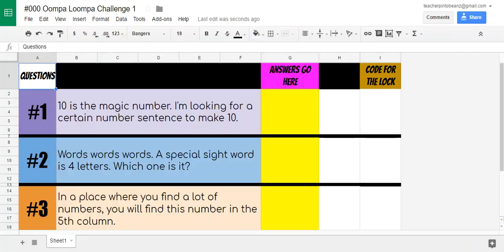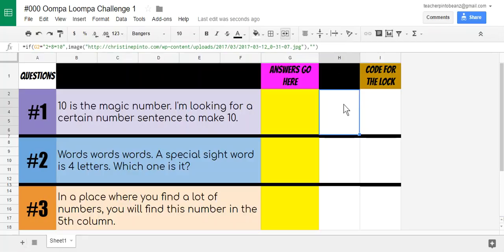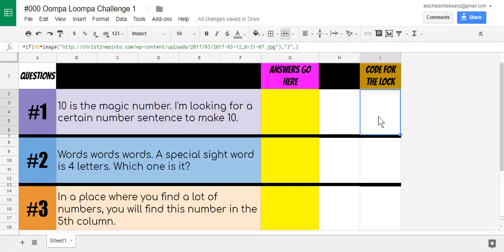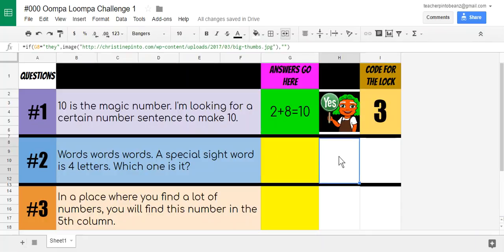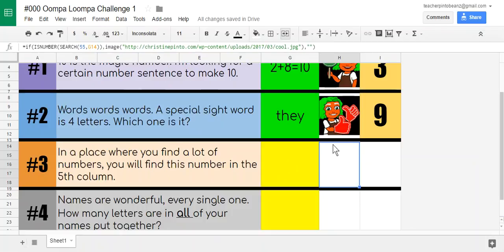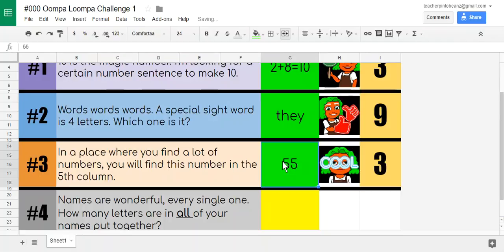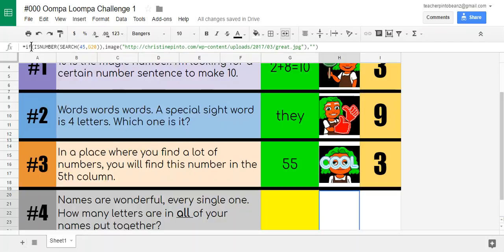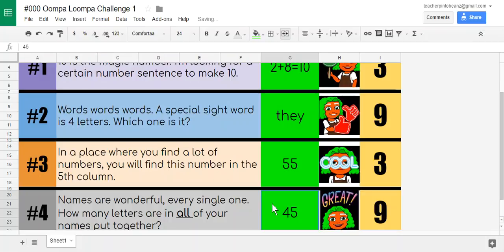Formula Explanation for Oompa-Loompa Sheet